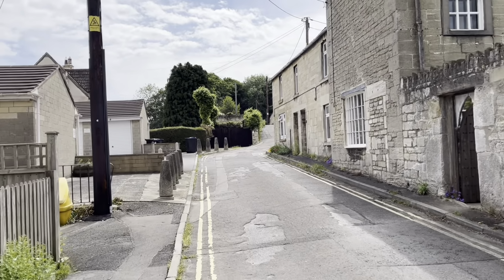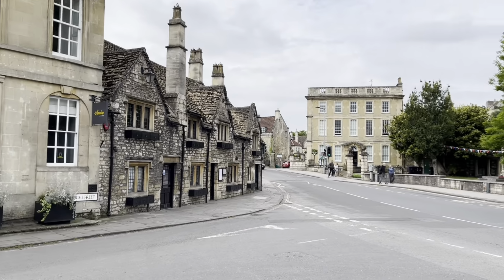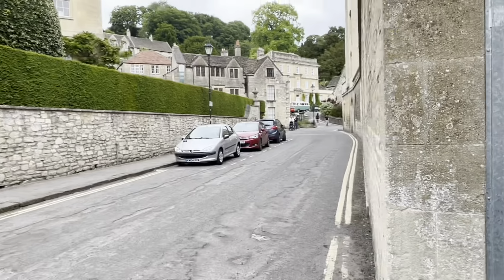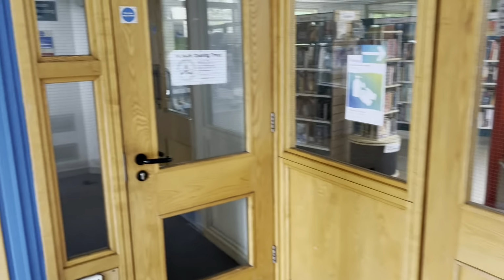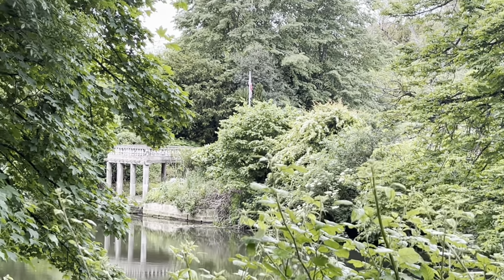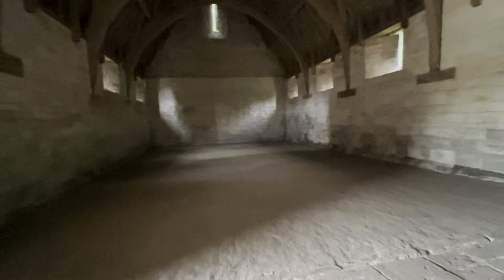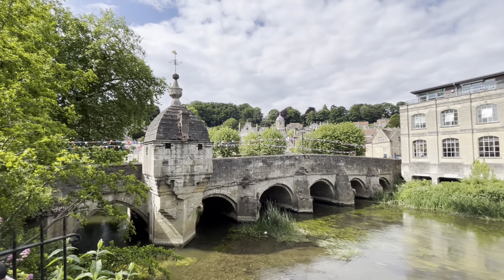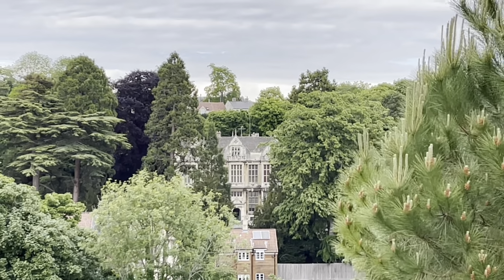Day Trip to Bradford-on-Avon. So Much History! Spring Cotswolds Vlog #2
Today I will be giving you a tour of Bradford-on-Avon, a charming historic town that is very close to Bath. I hope you like history ;)